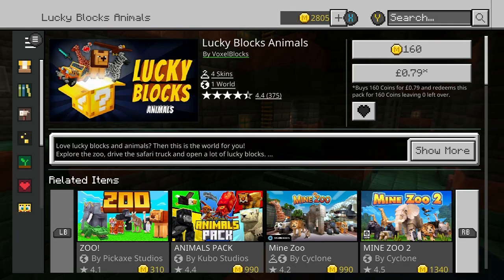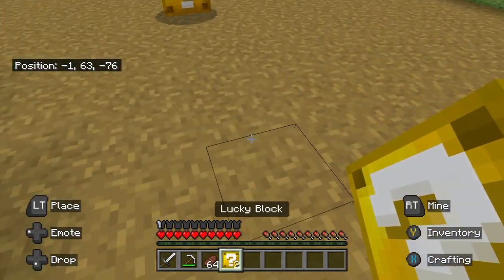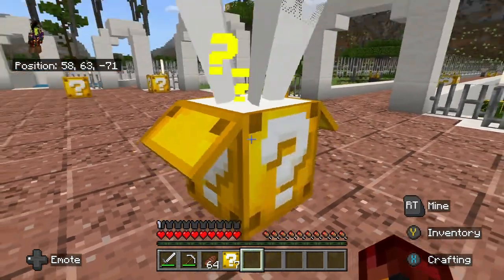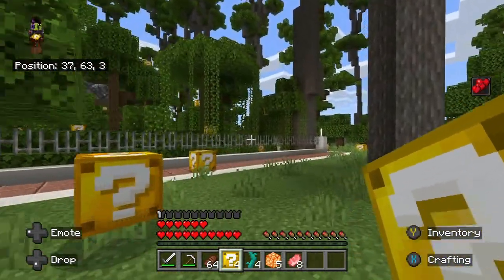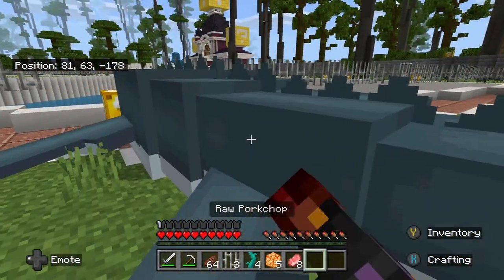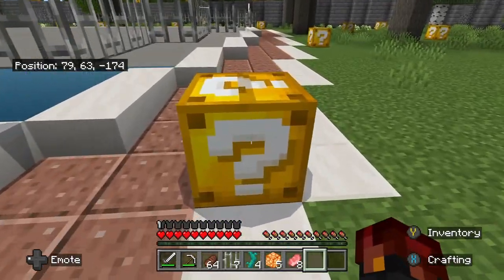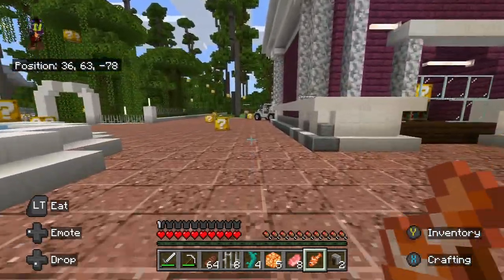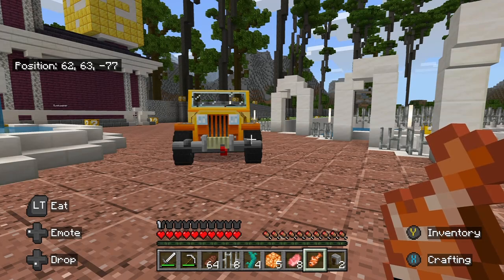MINCRAFT ONE OF THE LOWEST PRICE LUCKY BLOCKS WORLD IN THE MARKETPLACE